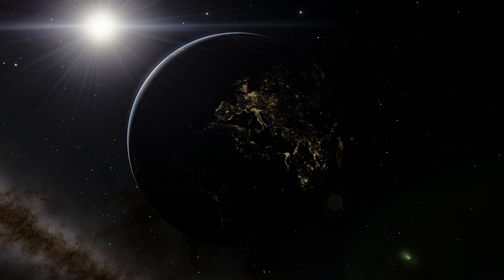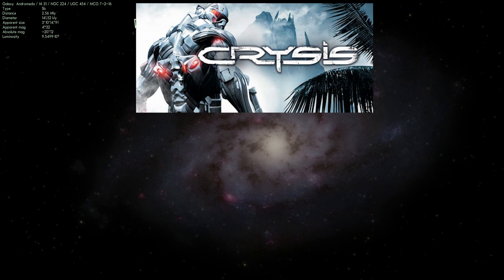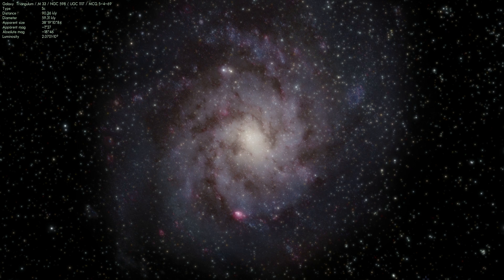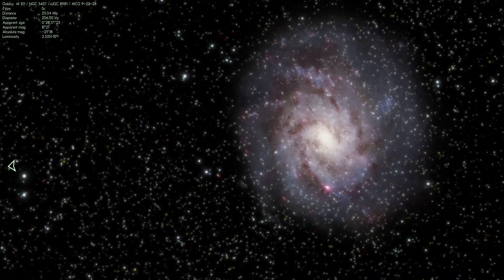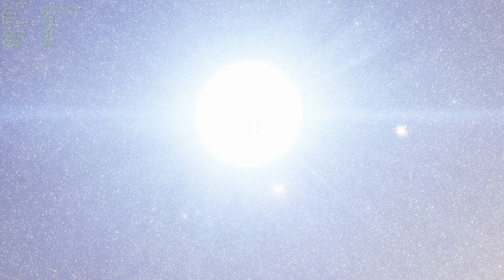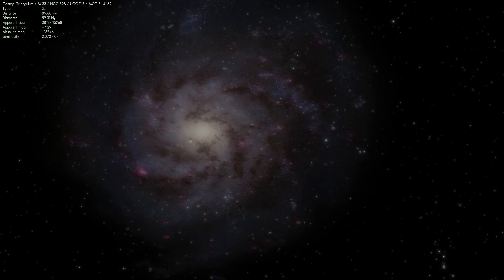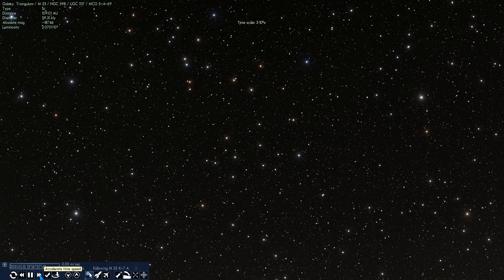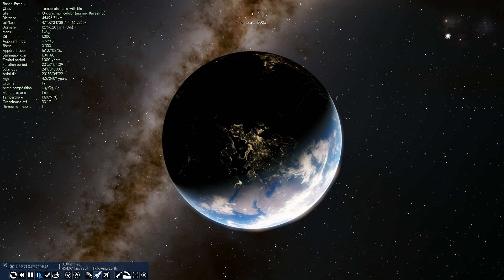TRIANGULUM GALAXY - Facts + Central Black Hole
In this video, we will talk about Messier 33 - Triangulum Galaxy.